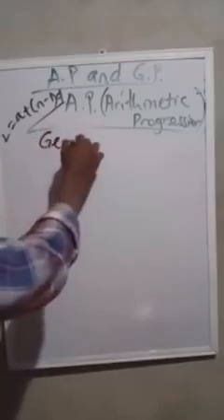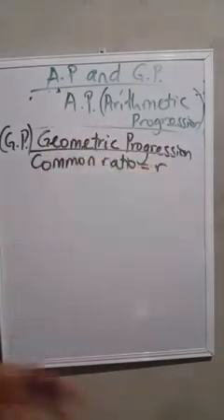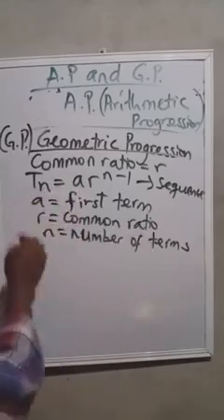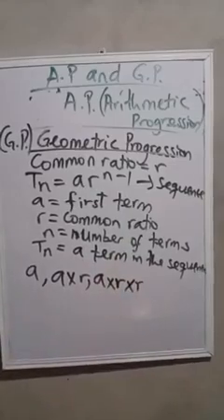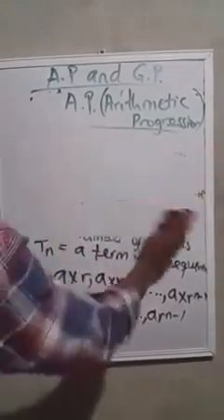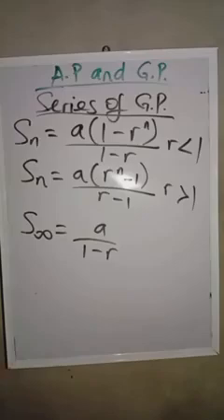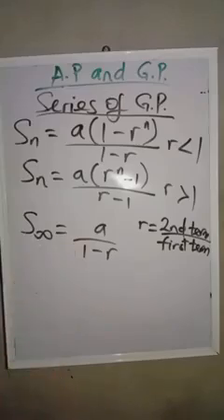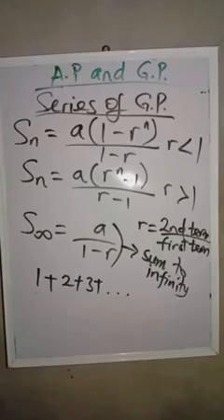GEOMETRIC PROGRESSION FULL EXPLANATION (SEQUENCE AND SERIES)